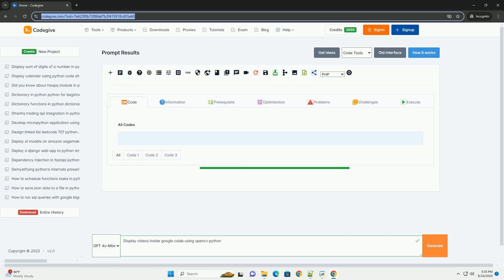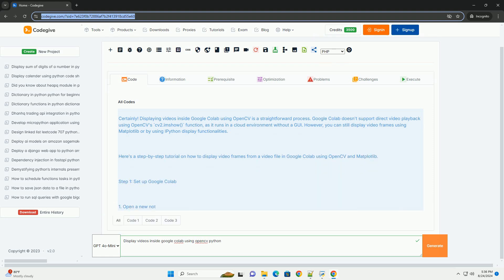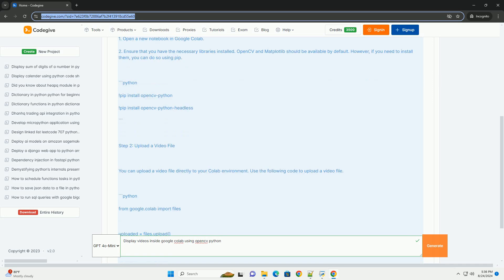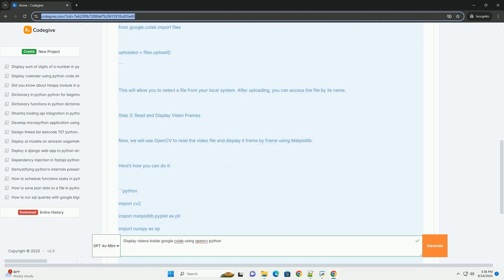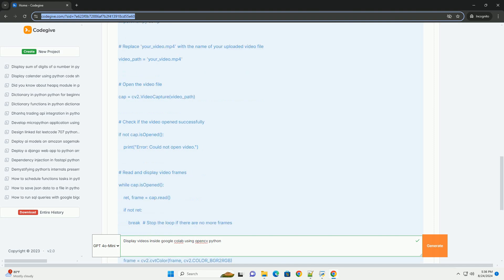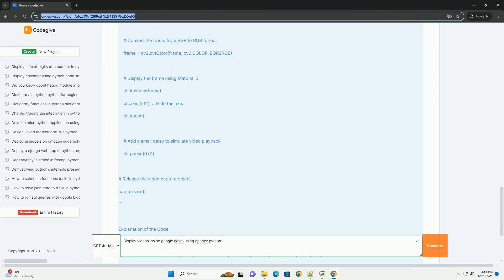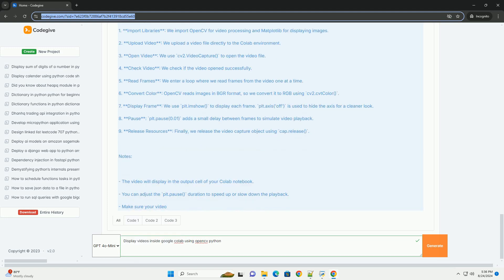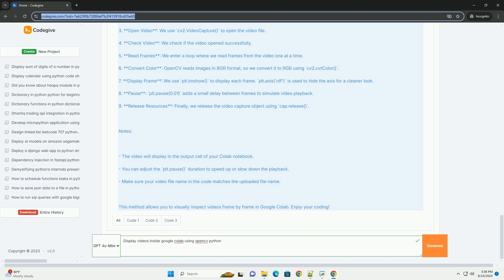Display videos inside google colab using opencv python